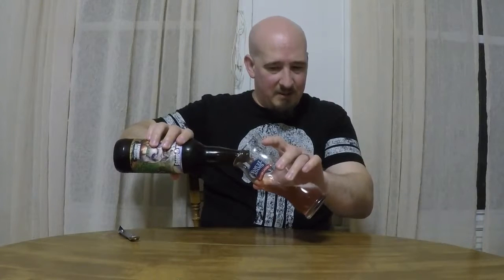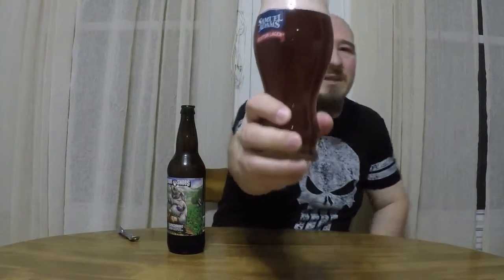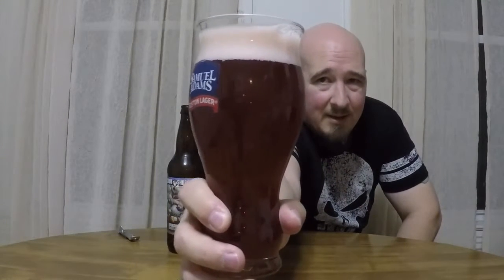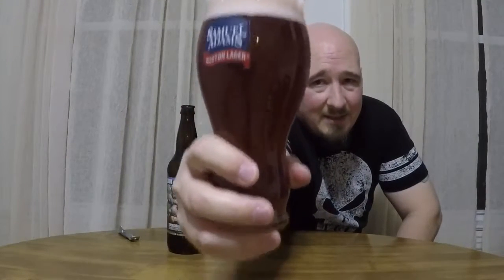Clown Shoes Blackcurrant Saison beer review